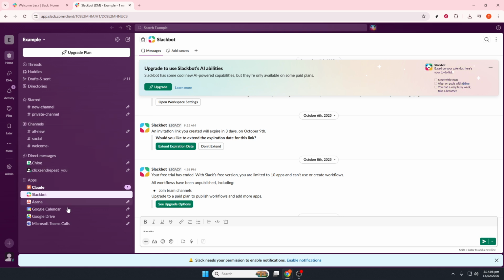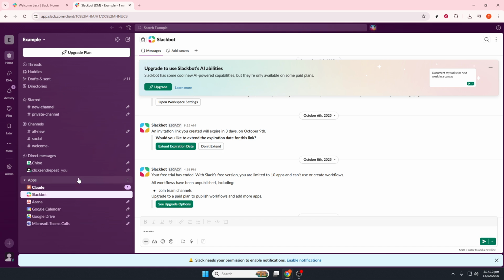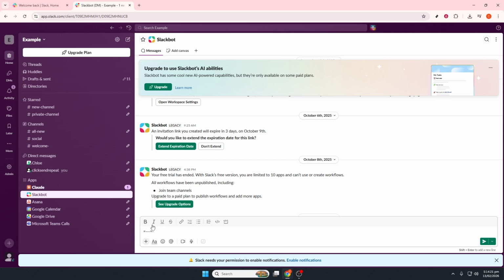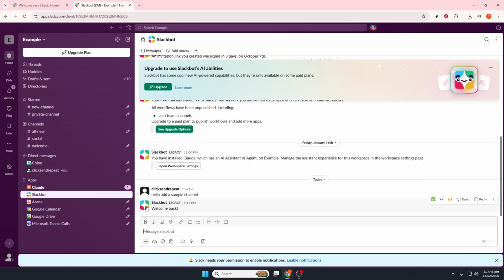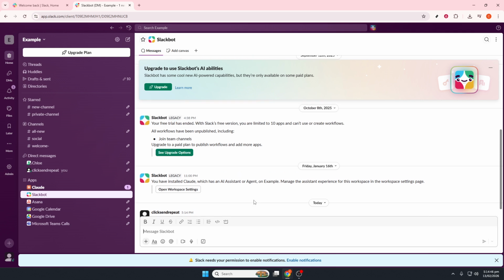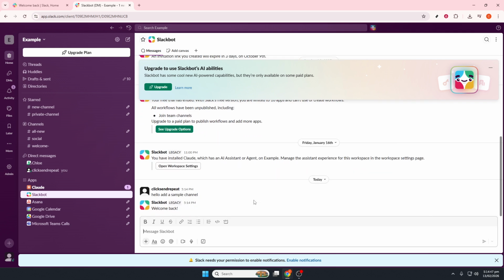How to Send Message on Slack using Slack Incoming Webhook URL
In this step-by-step tutorial, I’ll show you exactly how to send a message to Slack using a Slack Incoming Webhook. Whether you're building alerts, notifications, CI/CD updates, form submissions, or app integrations, this guide will help you set it up quickly and correctly.